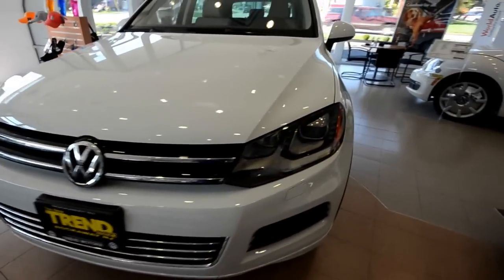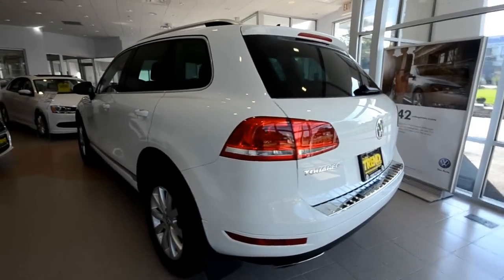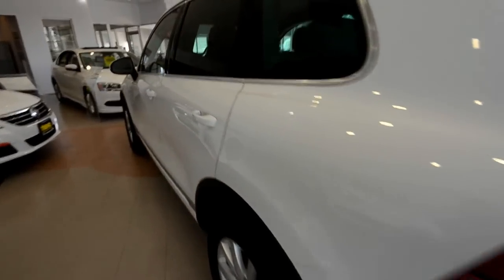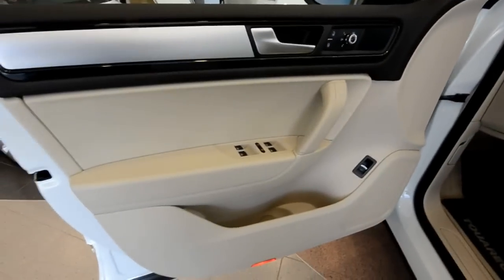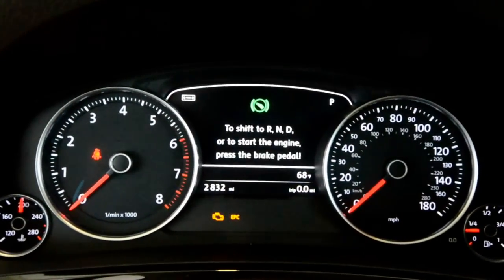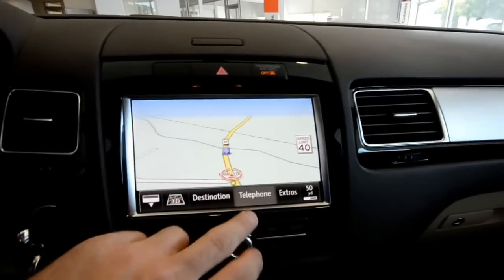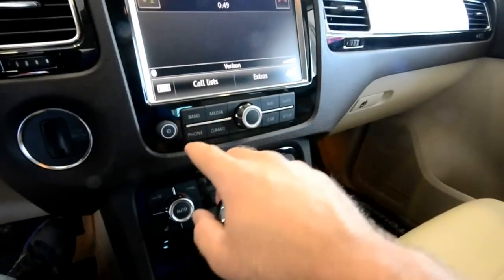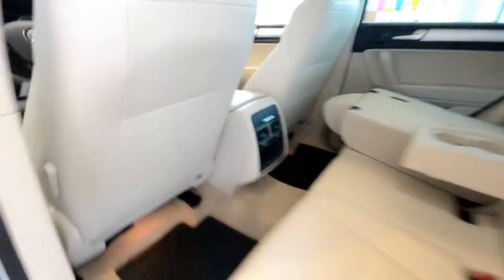DEMO 2012 Volkswagen Touareg Sport NAV (stk# 29660 ) for sale at Trend Motors VW in Rockaway, NJ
2012 Touareg Sport w/NAV DEMO...Voice Activated Touchscreen NAVIGATION!! Bluetooth!! HEATED seats!! Adaptive Headlights!! All-Wheel-Drive!! This 2012 Volkswagen Touareg Sport 4XMOTION comes powered by VW's potent 3.6L narrow-angle V6 engine (VR6) and 8-speed automatic transmission, a winning combination that provides plenty of torque while returning respectable fuel mileage for a truck of this capacity. With just 2,800 miles on the clock, this full-time all-wheel-drive Pure White over beige leatherette SUV is ready for years of enjoyment for its next owner. The RNS-850 NAVIGATION SYSTEM is VOICE ACTIVATED and has an 8" TOUCH SCREEN with TRAFFIC and Satellite radio capabilities, Media Device Interface (MDI) cable for iPod connection, twin SD Memory Card readers, 40 gb hard drive, and CD player. Other STANDARD features include Bluetooth connectivity, automatic Bi-xenon ADAPTIVE front headlights with LED daytime running lights (DRLs), HEATED and POWER front seats, dual zone DIGITAL automatic climate control, rain-sensing wipers, power lift gate, Homelink universal garage door opener, 18" alloy wheels, fog lights, electronic parking brake with Autohold feature, traction and STABILITY control, CRUISE CONTROL, polished roof rails, auto-dimming rear view mirror, leather-wrapped multifunction steering wheel, piano black trimmed interior, 60/40 split folding rear seats, and power windows, door locks and mirrors. This truck is also equipped with the OPTIONAL all-weather rubber Monster Mats and heavy duty trunk liner.

All NEW Volkswagens come with CAREFREE MAINTENANCE providing the 10k, 20k, and 30k services at NO CHARGE to the owner.

Trend Motors Volkswagen, located at 221 US-46 West, has been Volkswagen ONLY for over 40 years...striving to bring you the best of the best as far as NEW and pre-owned Volkswagens go...all at affordable pricing with excellent customer service.

Come visit us in beautiful Rockaway, NJ to see our ever-changing inventory in the metal. We're located less than an hour from New York City and right around the corner from Morristown. Call today to schedule a one-on-one appointment with a qualified sales consultant...973-625-0100. Or view our entire inventory today.